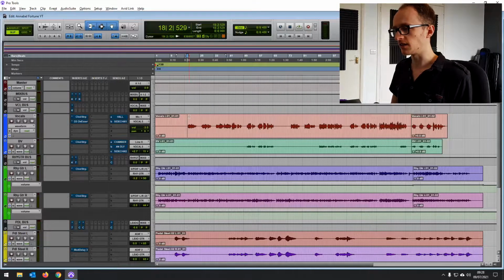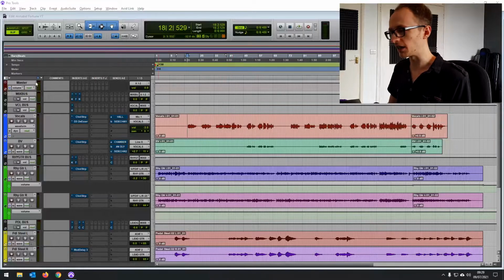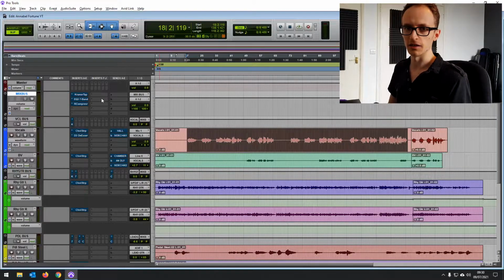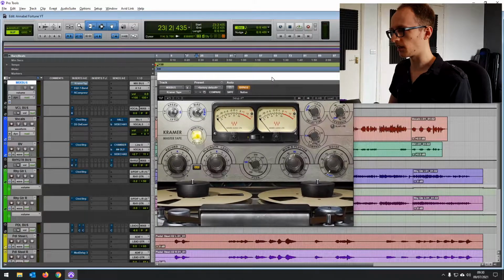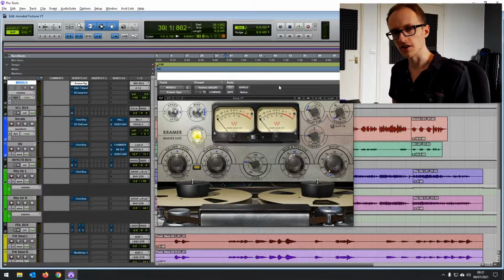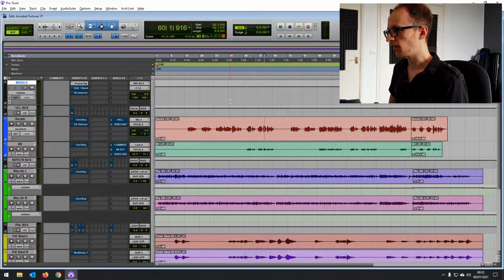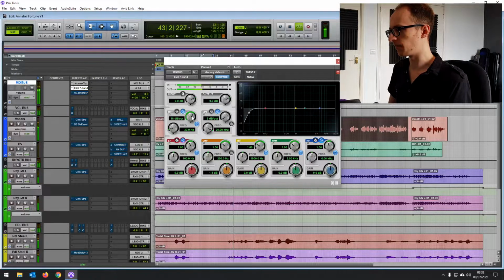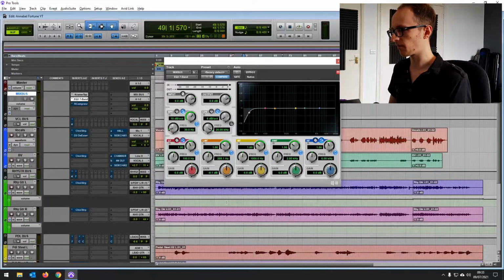The 3 Plugins Your Mix Bus Signal Chain Should Include (Mix Bus Processing)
Before you start adding plugins onto every track in your mix, you should consider your mix bus signal chain first. Mix bus processing affects the mix as a whole. Making subtle tweaks across the whole mix before you start micromixing can help you make lots of progress very early on. It’s rewarding and will help to guide your decisions through the mix.

In this video, we'll jump straight into a session. The static mix (level balancing and panning) is already done. I’m going to use three plugins on the mix bus. There’s no right and wrong to this, but generally, these are the three plugins that I’ll use on most mix busses. If you're not sure what your mix needs to start it off, I recommend considering processing your mix bus using some, or all of these three types of plugins.

Intro - 0:00
Plugin 1 - 1:20
Plugin 2 - 2:22
Plugin 3 - 4:12
A/B Listen - 5:27
Conclusion - 5:50